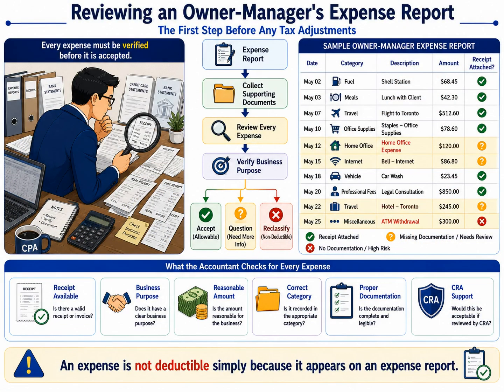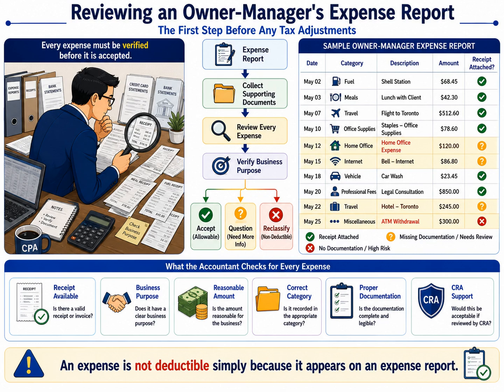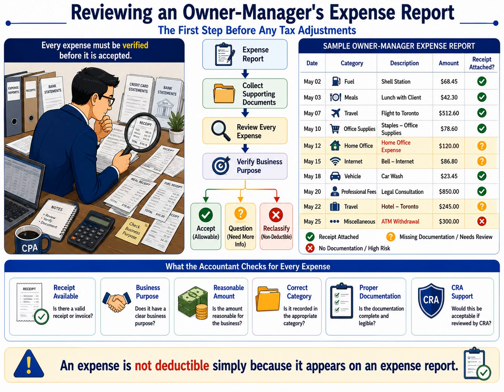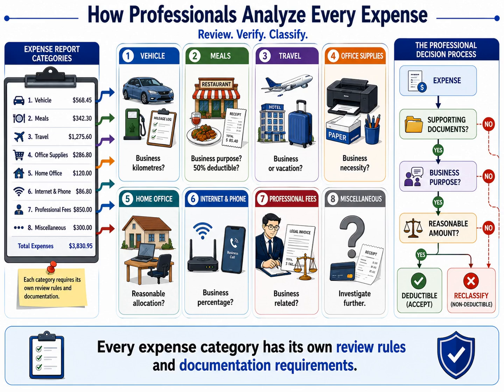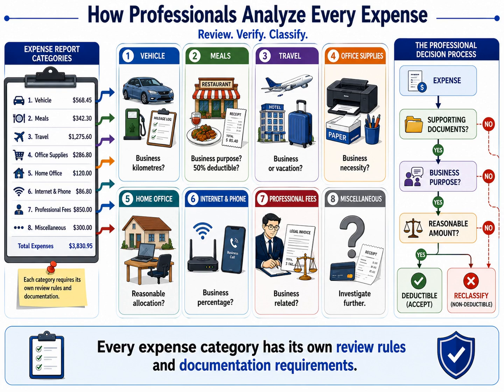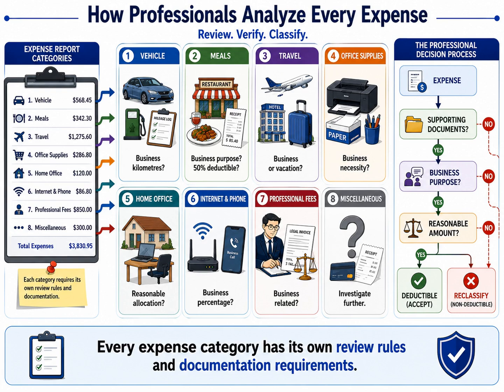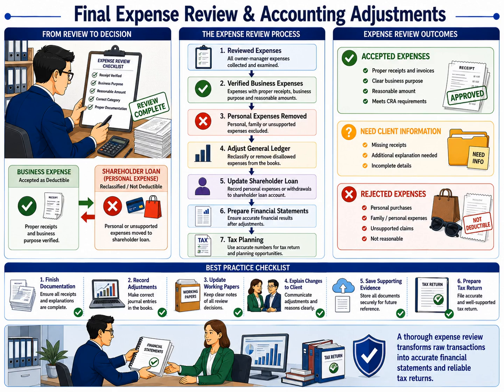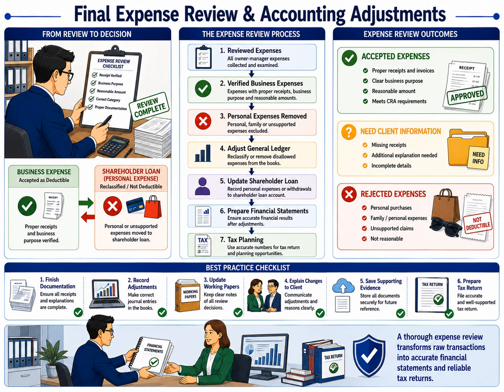5 - How to Review Expense Reports for Canadian Owner-Managers (Deductible vs Personal Costs)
Discover the step-by-step process for reviewing expense reports in Canadian owner-managed corporations. Learn which expenses are deductible, how to identify common pitfalls, and the importance of proper documentation for small business owners and accountants.

In this video, we break down the best practices accountants use to distinguish legitimate business expenses from personal or unsupported costs. Whether you’re an owner-manager or a tax professional, mastering this review process is essential for effective tax planning, reliable financial records, and preventing issues with the CRA.

Topics Covered:
1 - Gathering and assessing supporting documentation
2 - Determining business purpose and deductibility
3 - Reviewing key expense categories (vehicle, meals, home office, professional fees, etc.)
4 - Identifying personal vs. business expenses
5 - Making accounting adjustments and protecting against CRA audits